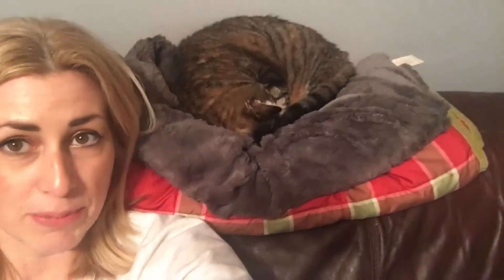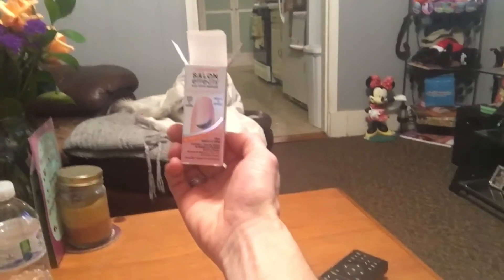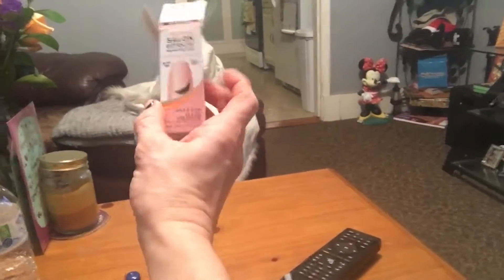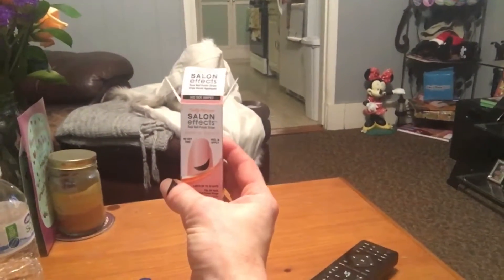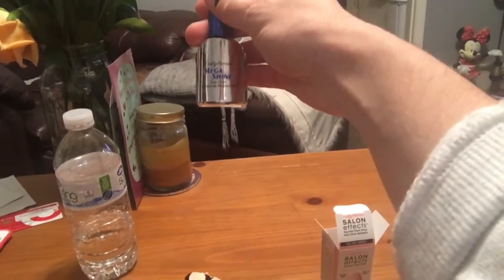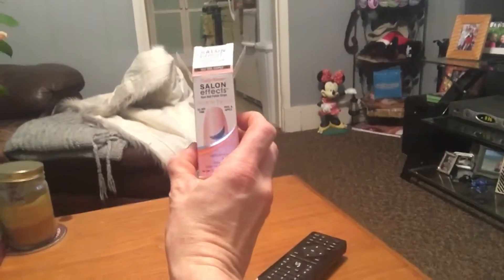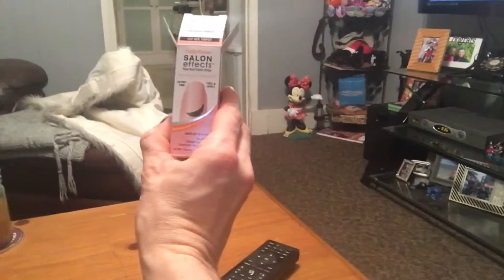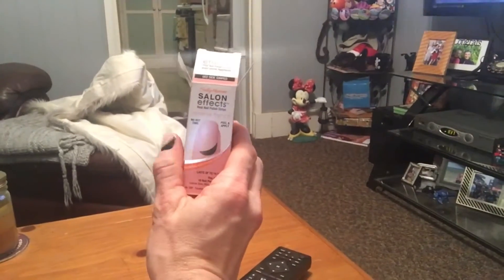This One's a "Real Nail Biter"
Jenny does a mani and babbles about her nails.